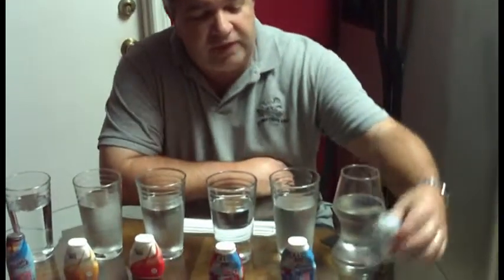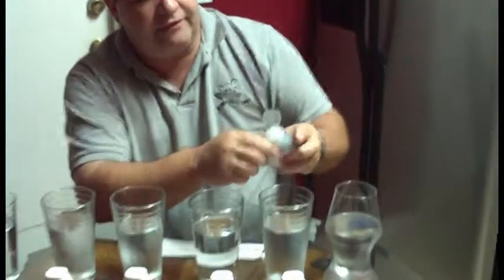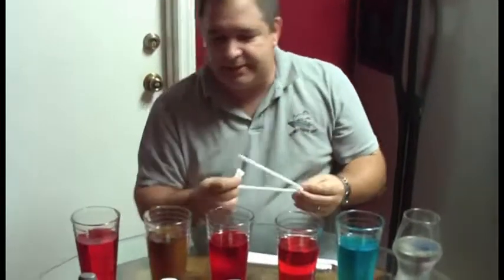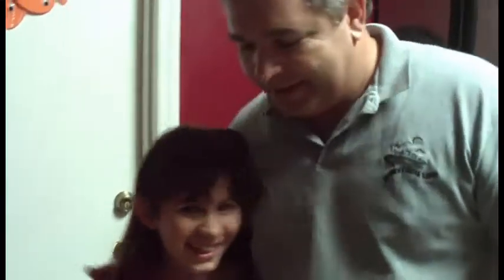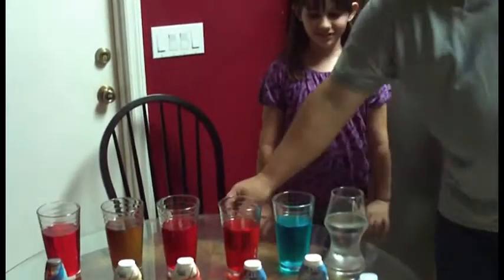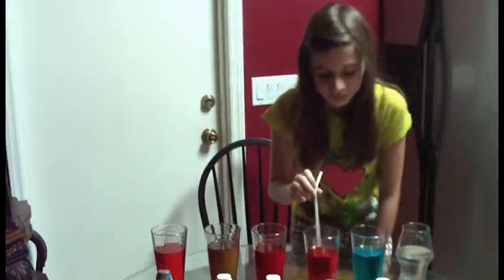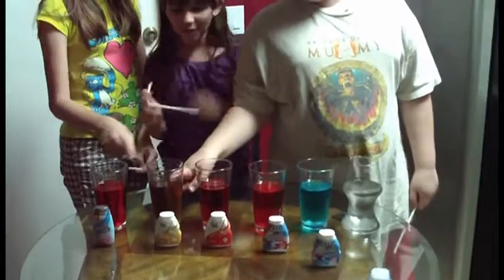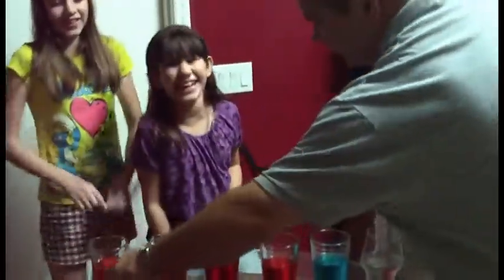How to get your kids, and how we get our kids to drink more water on their own.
This is the Otero family sharing a way that we use to get our kids to drink more water. Water is boring and they don't always want to drink it, they want soda (pop if your from the north) milk, kool-aid, or anything that they consider fun... They say water is not fun.
ave
We have found that they love the flavor squirt packs that add nothing but flavor to the water. The MIO pack cost more than the regular packs, and really to us anyway are no different.

I know I'm going to get comments from some tree hugging, Prius driving, water is natures energy, hippie weirdo types, but this works for us, and in the end they are drinking more water.